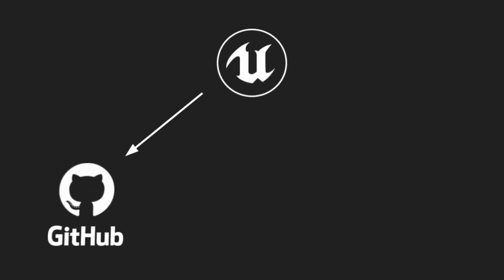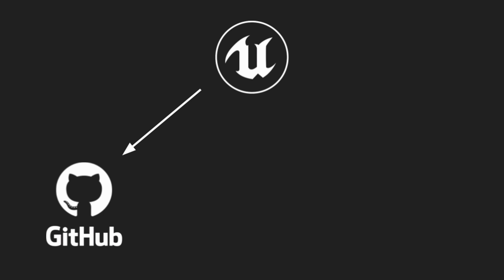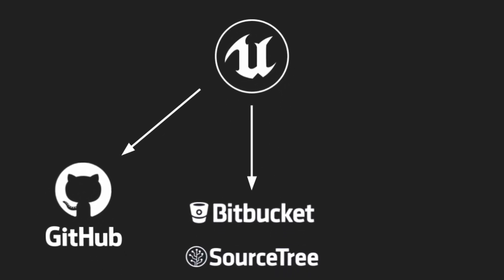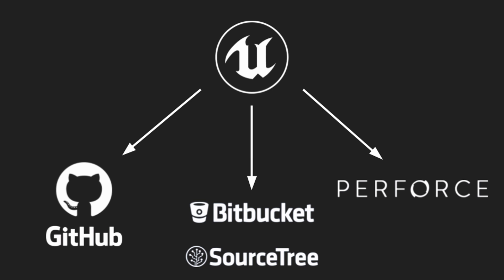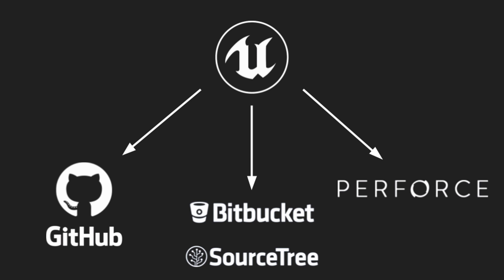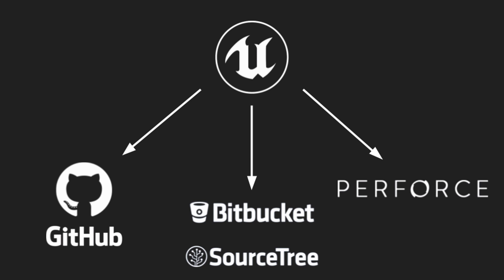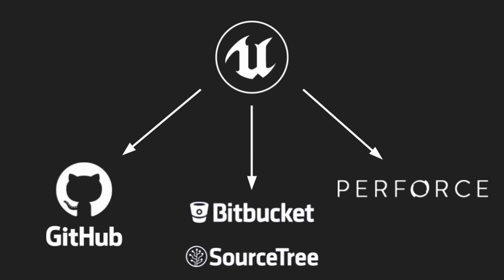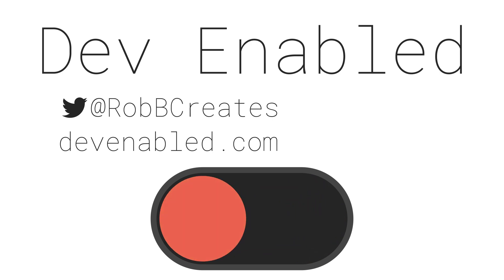Intro to Source Control for UE4 / Unreal Engine 4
Source / Version Control:
This playlist will cover multiple ways to work with source control with UE4.

In this video, I cover the basics of source control, what it is, why you'd need it and some of the popular options available to you when working with UE4.